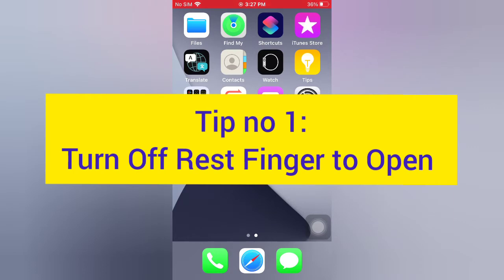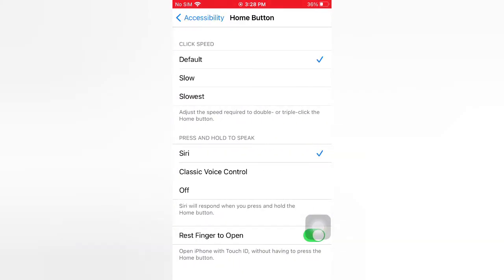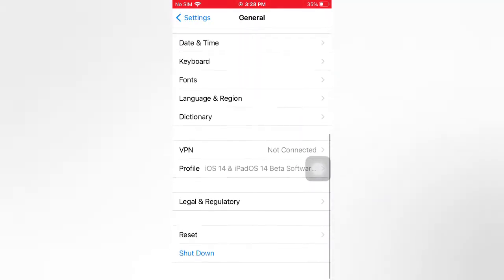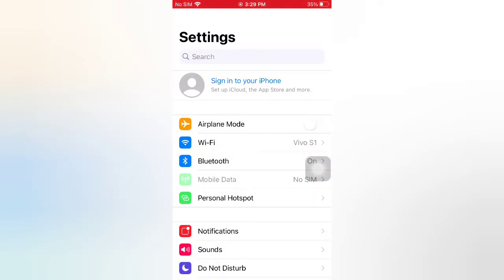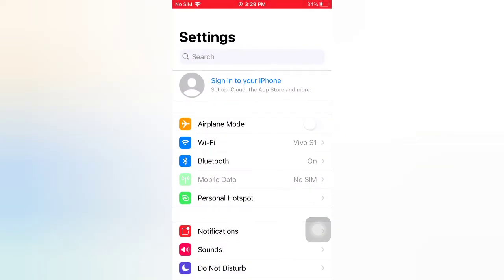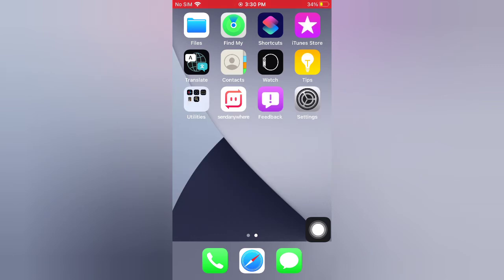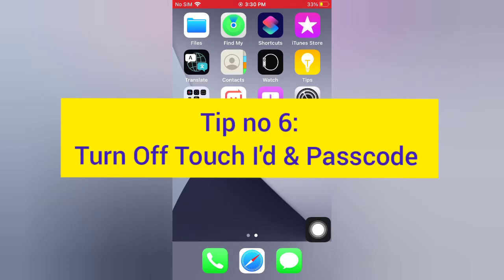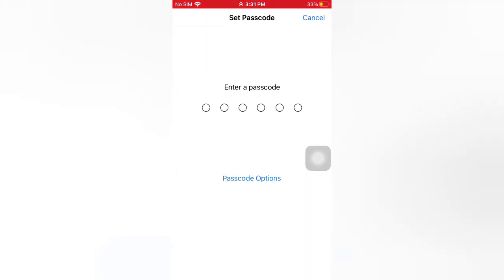How to fix iphone 7 and 7 plus Lagging when unlocking after Update IOS 14.4